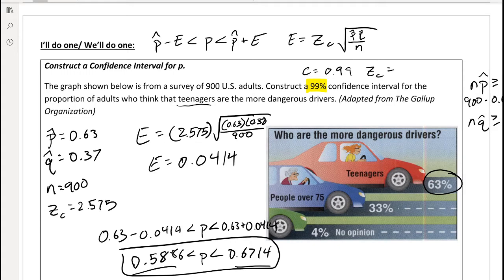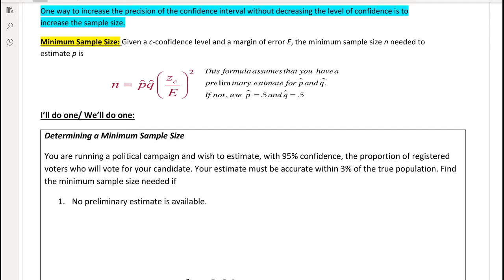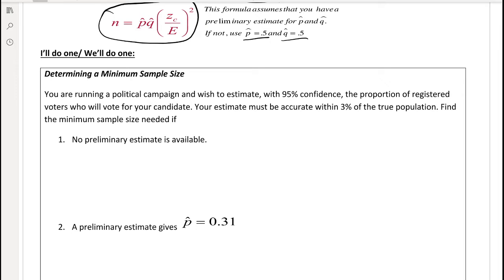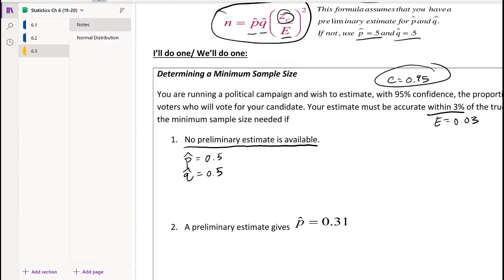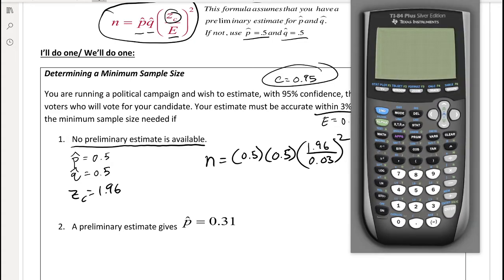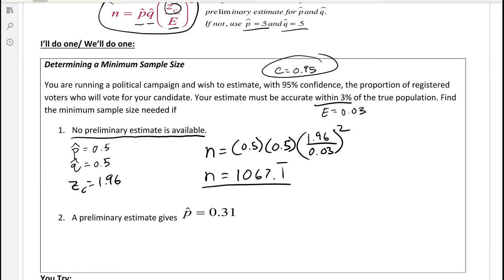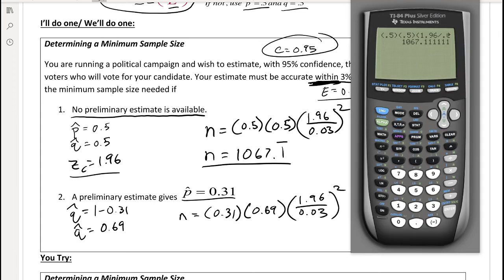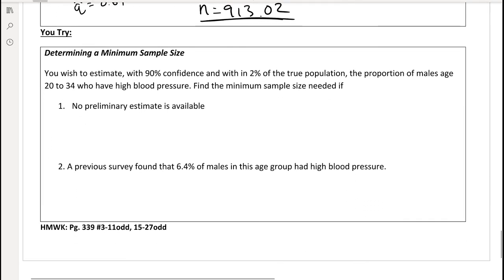Stats Notes 6.3 Part 4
Calculating minimum sample sizes for confidence intervals with proportions